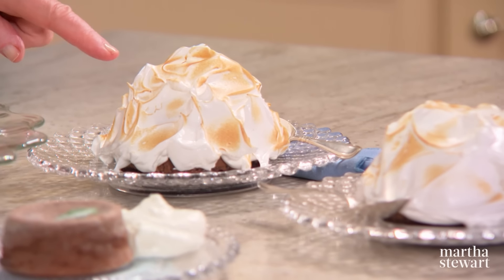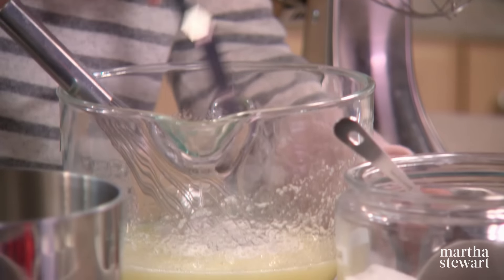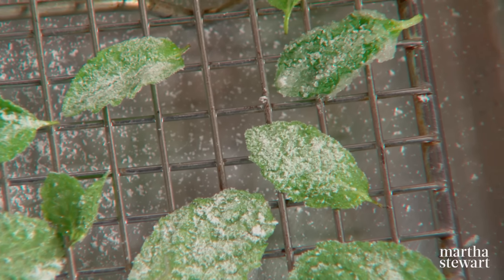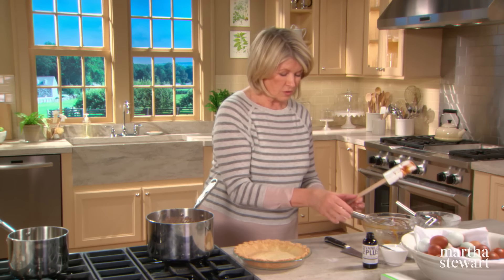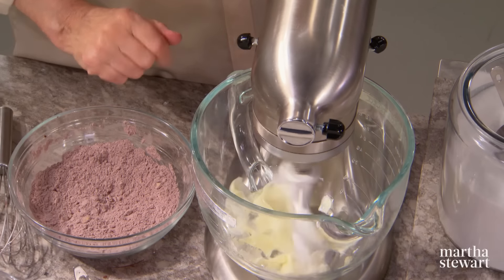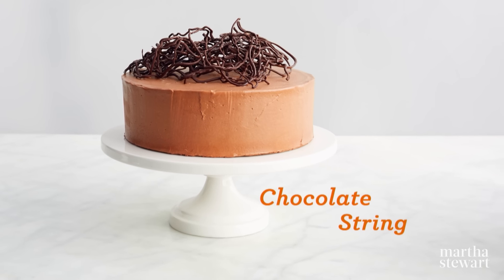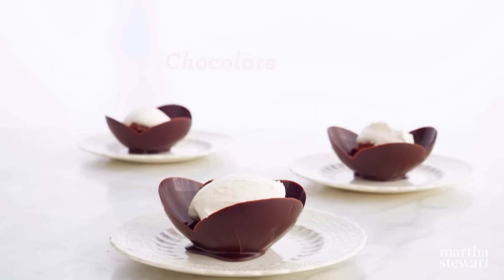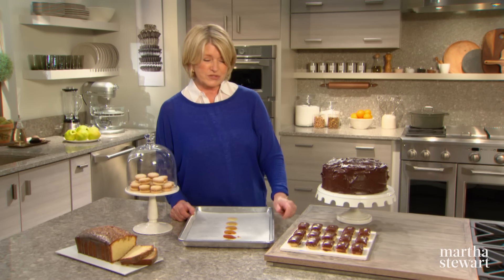Martha Stewart's 12 Favorite Chocolate Recipes | Martha's Best Valentine's Day Sweets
Chocolate lovers, prep your baking stations because we’ve got an “All About Chocolate” Valentine’s Day recipe compilation, featuring 12 delicious chocolate recipes in three back-to-back episodes of Martha Bakes, including recipes like Martha’s salted caramel six-layer chocolate cake and Jacques Torres’ shiny chocolate glaze.

0:00 Episode One
0:36 How to Make Chocolate Baked Alaska
8:53  How to Make Warm Chocolate Cakes
15:06 How to Make Chocolate Caramel Cream Pie
24:18 Episode 2
25:03 How to Make Milk Chocolate Pistachio Tart
31:36 How to Make Roberta Heart
36:23 Jacques Torres Shares 5 Techniques for Chocolate
36:39 How to Make Shiny Chocolate Glaze with Jacques Torres
37:35 How to Make Chocolate Leather with Jacques Torres
38:25 How to Make Chocolate String with Jacques Torres
39:34 How to Make Chocolate White Chocolate Hay with Jacques Torres
40:35 How to Make Chocolate Bowls with Jacques Torres
43:30 How to Make Chocolate Hazelnut Biscotti
48:33 Episode Three
49:32 How to Make Salted Caramel Six Layer Chocolate Cake
57:01 How to Make Alfajores de Dulce de Leche
1:01:10 How to Make Buttery Pound Cake with Salty Caramel Glaze
1:07:39 How to Make Chocolate Caramel Cookie Bars
1:12:14 Bonus: How to Make Scratch-Off Valentines with Seth Meyers